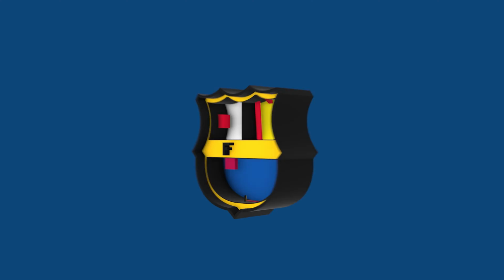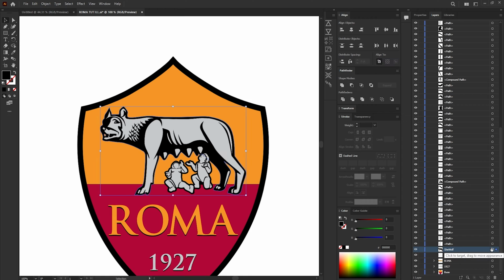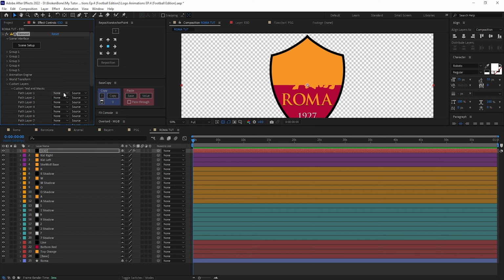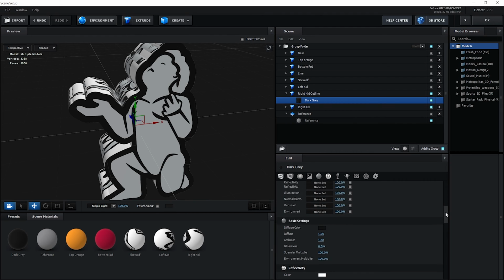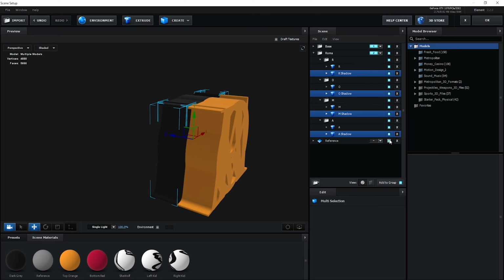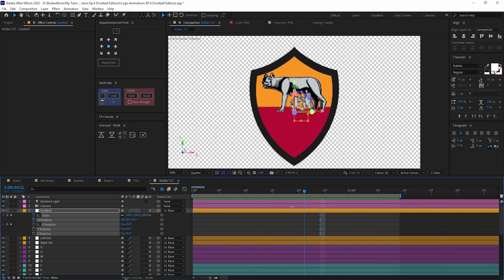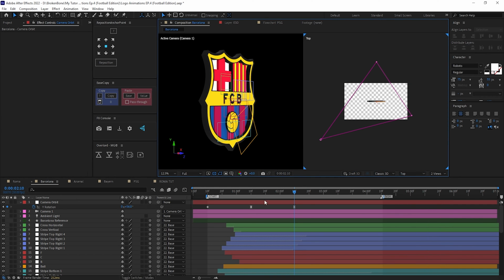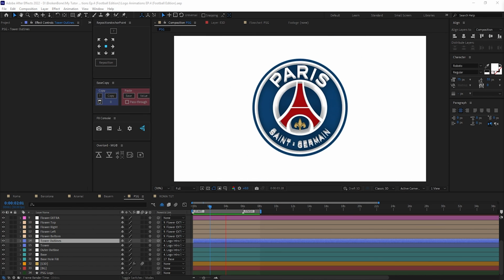Logo Animations Ep.4 (Football) - After Effects & Element3D Tutorial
0:00 Sponsor Segment
0:26 Intro
0:58 Final Results
3:38 Tutorial Start
1:06:24 Outro